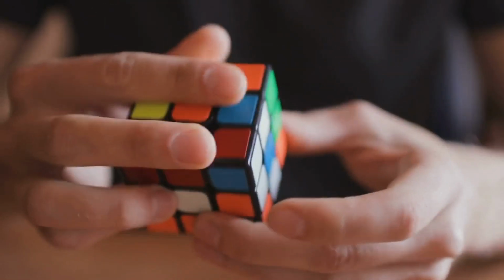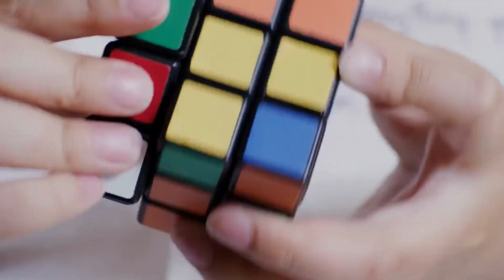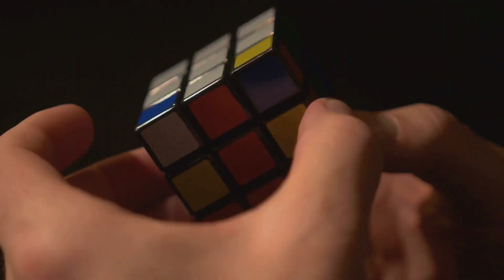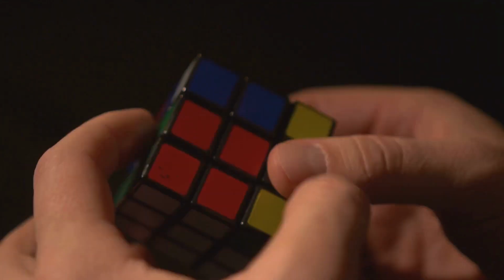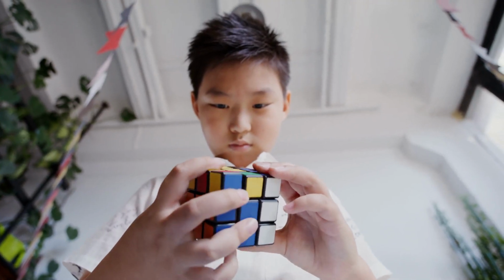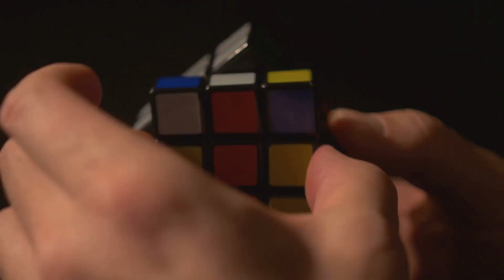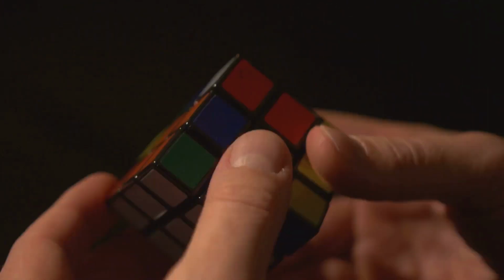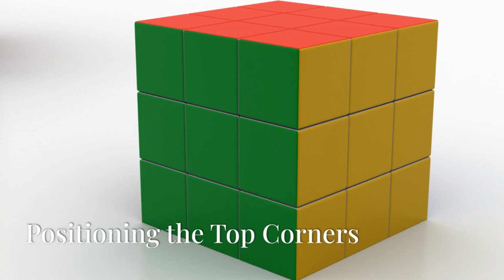How to Solve a Rubik's cube Faster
Unlock the secrets of the Rubik's Cube with our easy-to-follow guide! In this animated video, we'll teach you how to solve the iconic puzzle using just one simple algorithm. We will walk you through each step, making complex moves easy to understand and replicate. Whether you’re a beginner or looking to refine your skills, this video is perfect for you!

OUTLINE:
00:00:00
Introduction to the Rubik's Cube

00:00:53
Understanding the Cube's Anatomy

00:01:56
Decoding the Language of Rotations

00:03:49
Conquering the White Cross

00:05:29
Mastering the Bottom Corners

00:07:15
Solving the Middle Layer

00:08:09
Forming the Yellow Cross

00:09:00
Aligning the Top Layer Edges

00:09:45
Positioning the Top Corners

00:10:31
Orienting the Top Corners for the Final Triumph